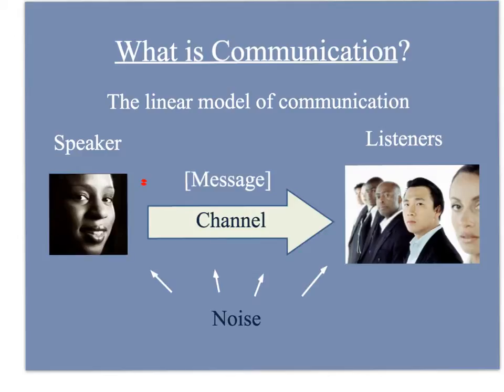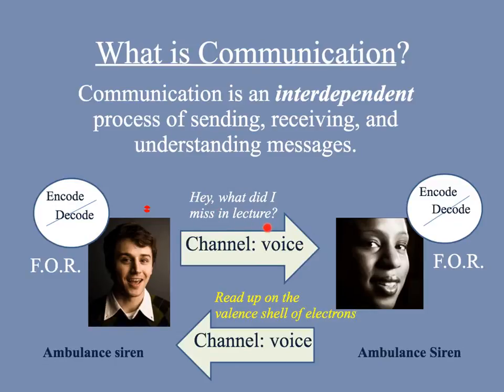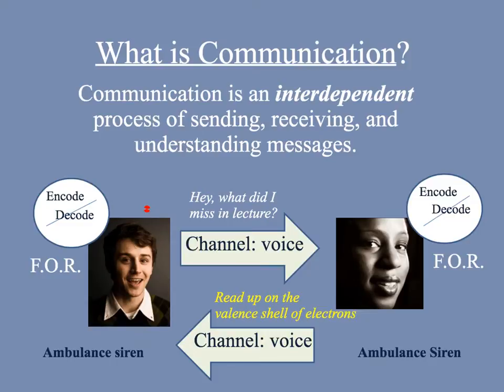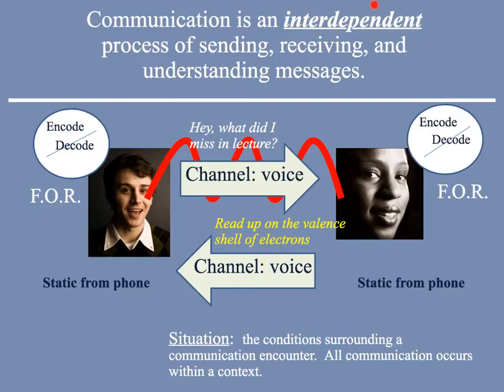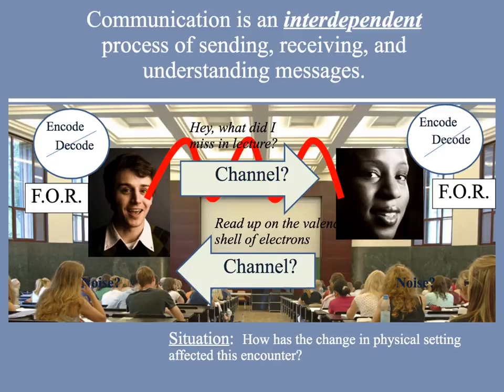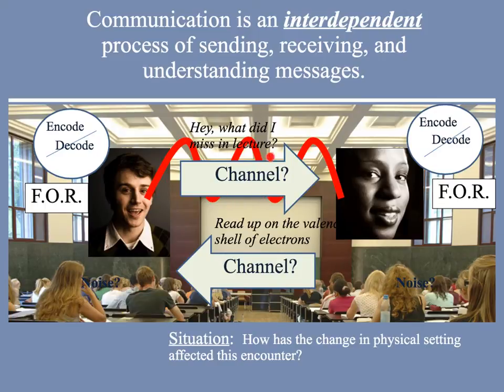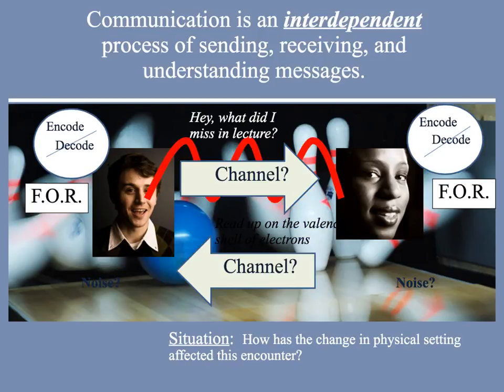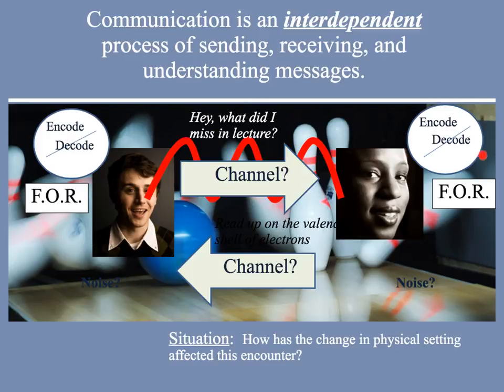Made with Explain Everything